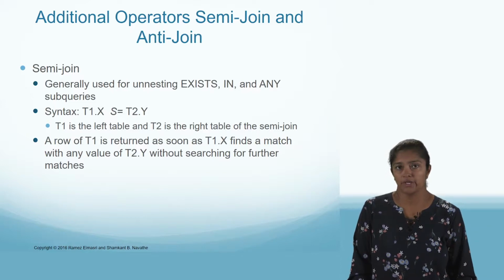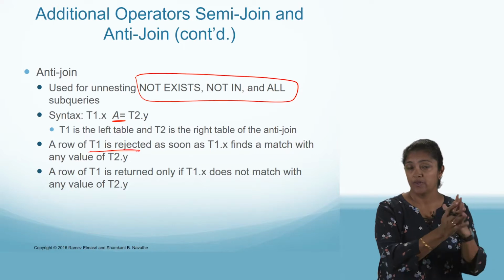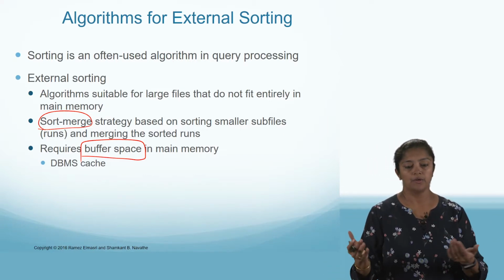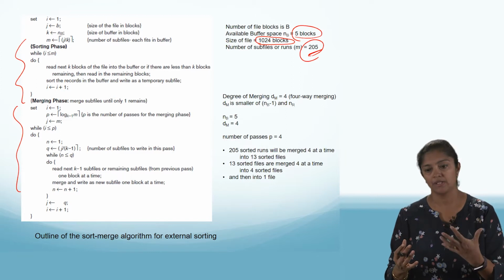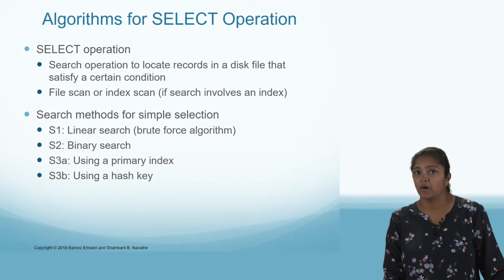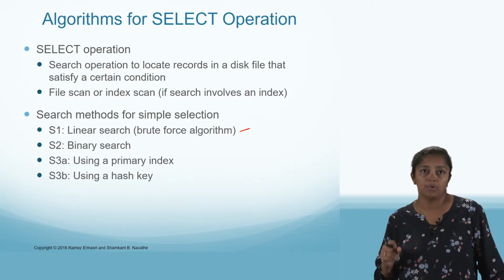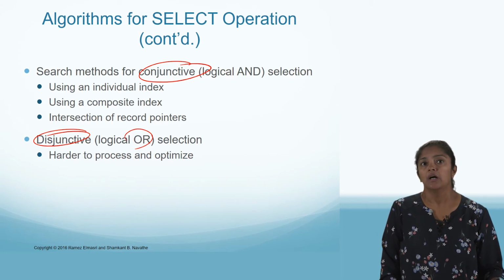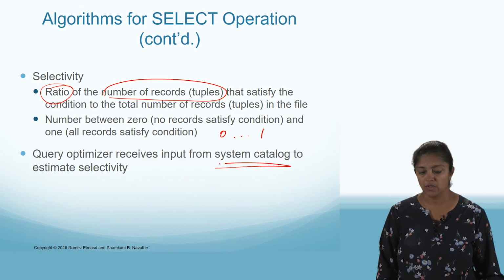Query Processing Translate and sort queries Select operation